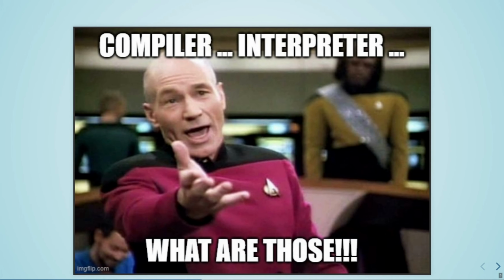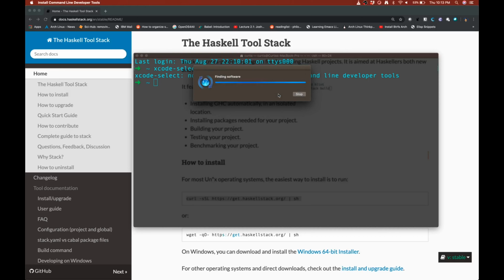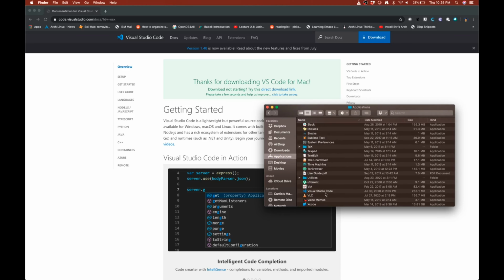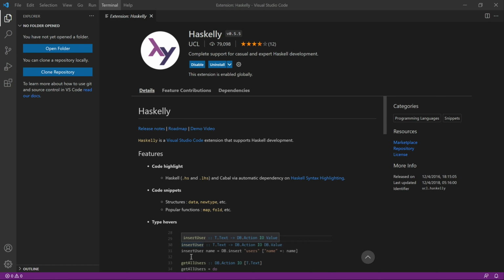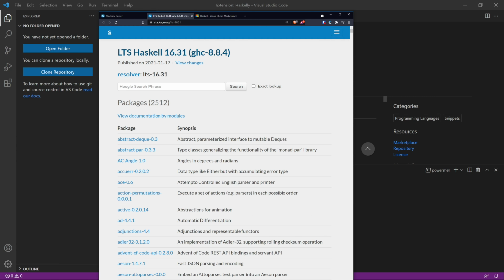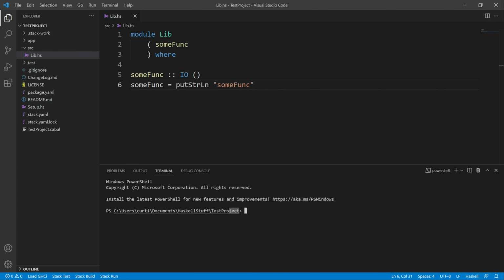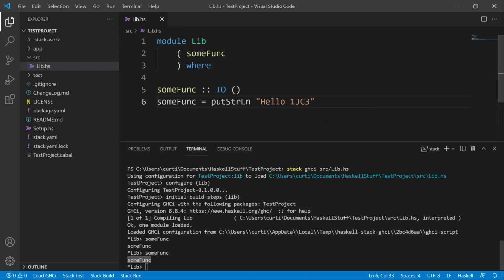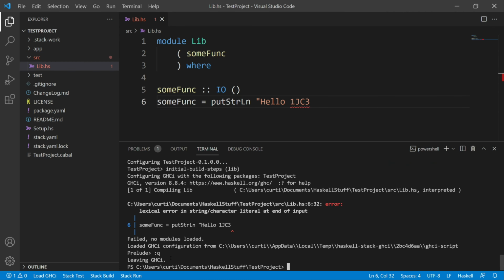Learning Haskell Week 01 - Getting Started With Haskell Using VS Code (Updated)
For absolute beginners! Everything you need to install Haskell (via the Stack Tool) and get started coding using VS Code.

to download the Haskell Stack Tool
to download VS Cod